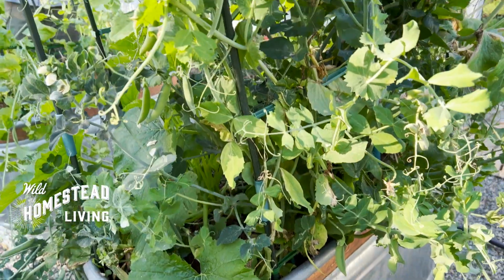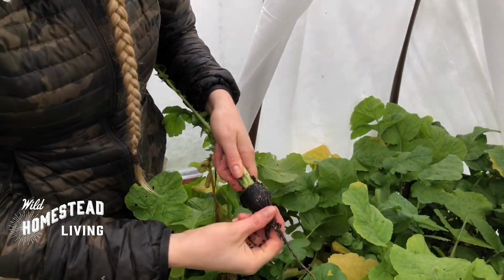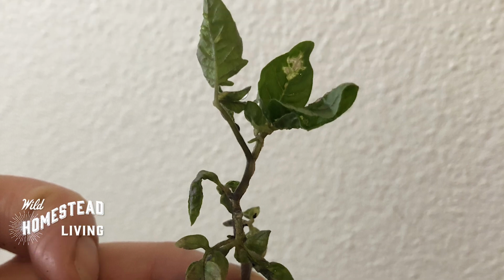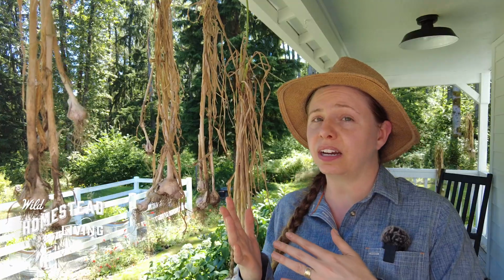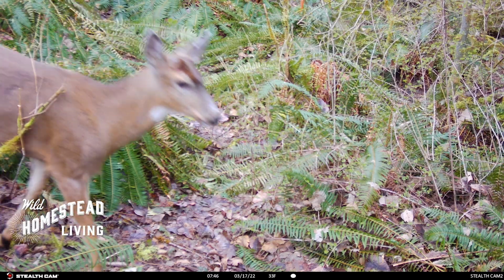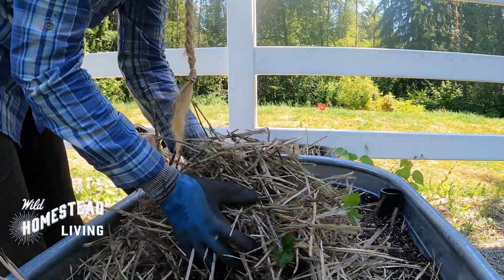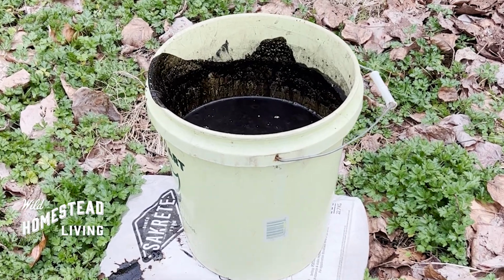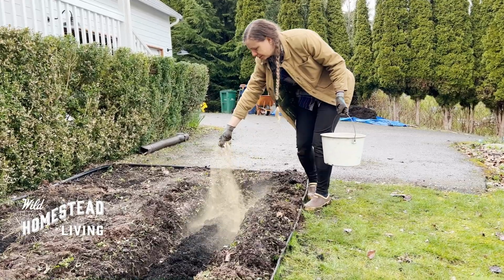We Poisoned Our Garden. Then Fixed It. Here's How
Is your garden not thriving? Do you fear you may have accidentally poisoned it? It might not be you that's the problem, but your soil. There is hope! Here's the story of how we accidentally destroyed - and then healed - our garden soil. This video and the accompanying article are filled with practical tips to repair or remediate damaged soil as well as advice on how to avoid this experience all together.

0:00 - 0:44 Intro
0:45 - 2:10 Going from cancer to country living and starting a new garden
2:11 - 3:02 When things started to go wrong in the garden
3:03 - 4:50 Narrowing down the cause of the garden problems
4:51 -  7:45 Using science and research to understand garden soil contamination
7:46 - 9:39 The X things we did to fix our damaged garden soil
9:40 - 9:59 The results of our garden soil remediation
10:00 - 11:18 Tips for avoiding accidentally poisoning your garden soil
11:19 - 12:11 Wrap up and free resources
12:12 - 12:21 Outtake

ABOUT US

We are a cancer survivor and Type 1 diabetic on a mission to make sustainability simple whether you live in the city, country, or somewhere in between.

CONNECT